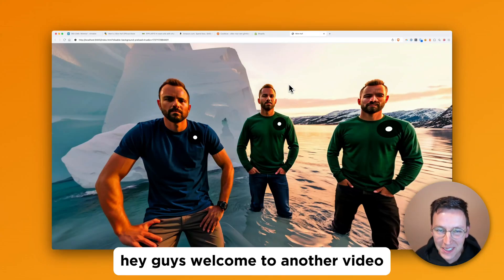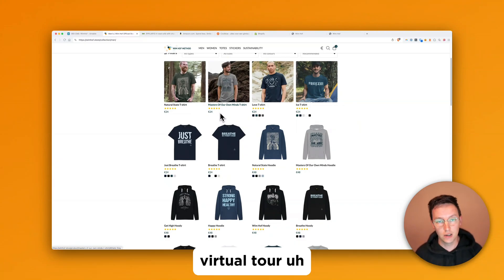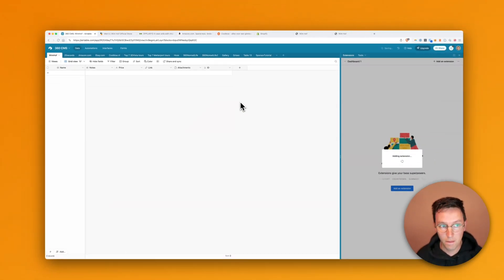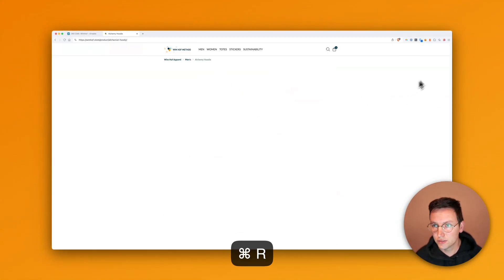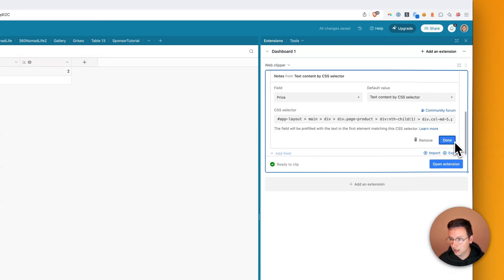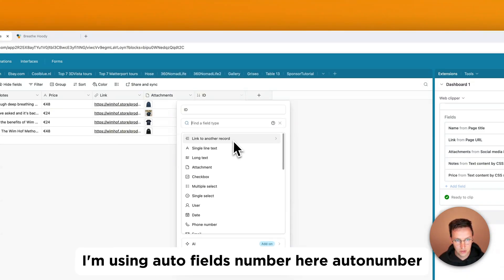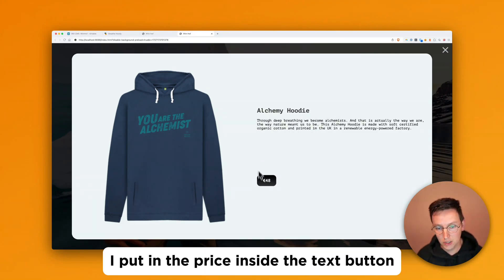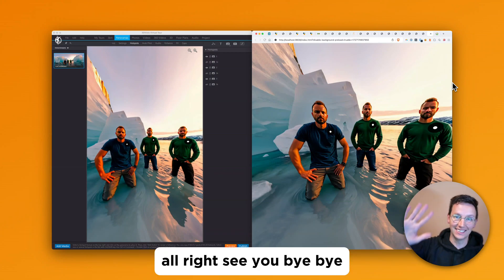Embed any ecommerce store in your 3dvista virtual tour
Can't embed? Refused to connect? No problem, let's find that workaround you've been waiting for.

Once the products are in Airtable, you can easily link them to your 3DVista skin components with Skin CMS.